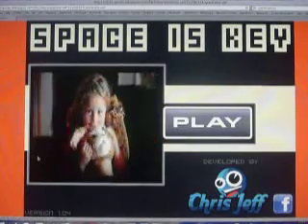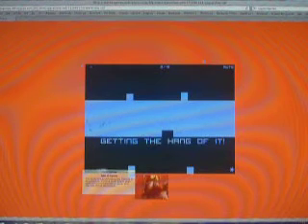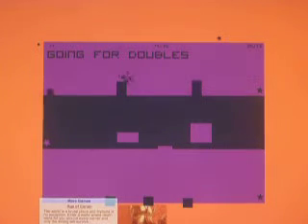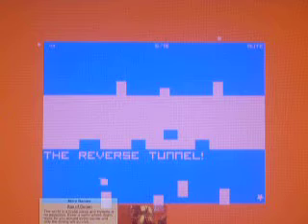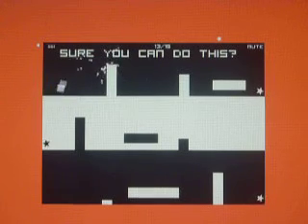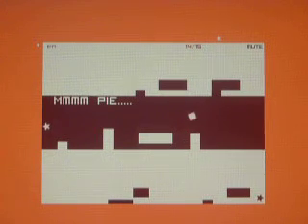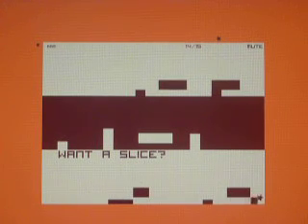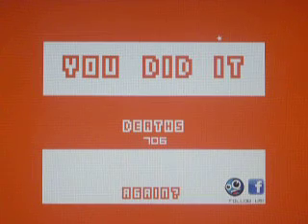Let's Play Space is Key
Welcome to Let's Play Space is Key! There's no story to this game! All you have to do is press Space to Jump! WARNING: A Ton of Fail is shown here.